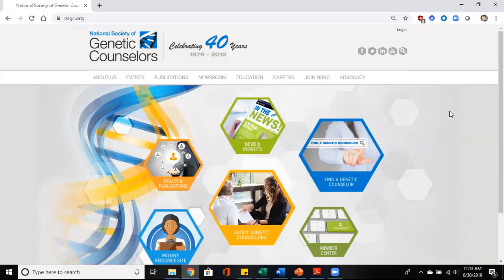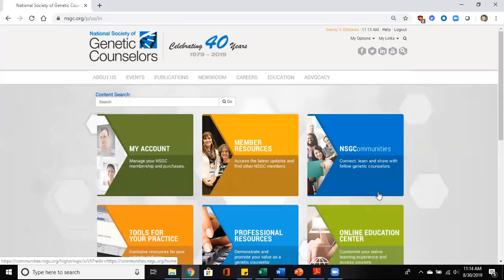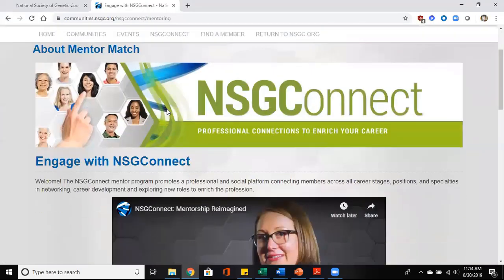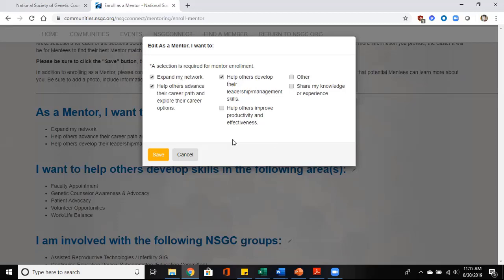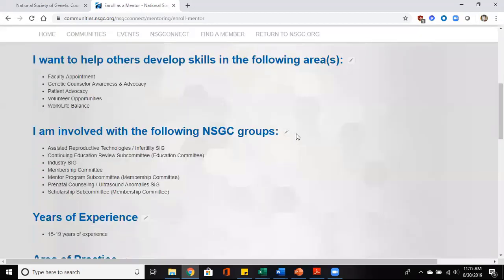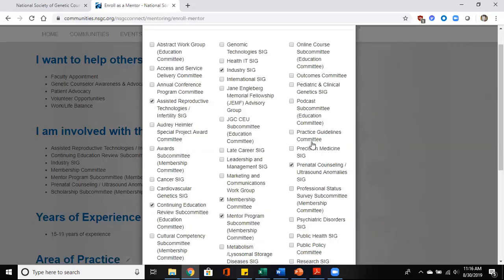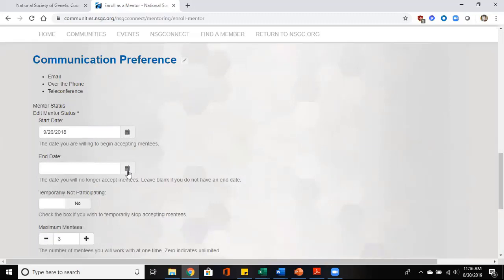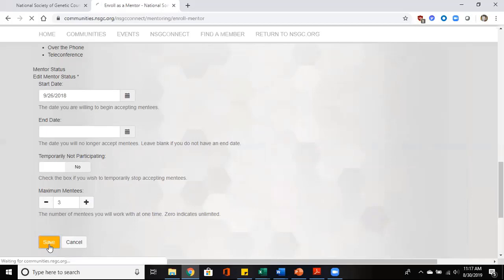NSGConnect: Complete Your Questionairre